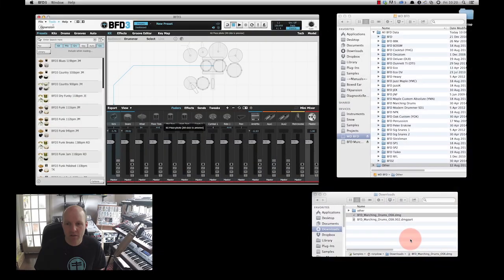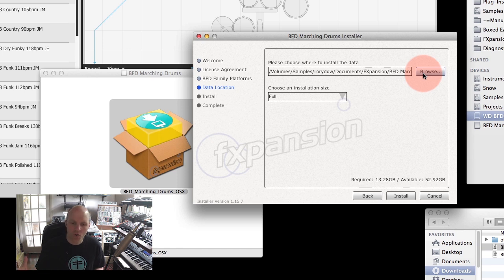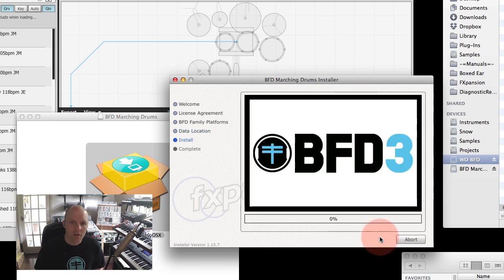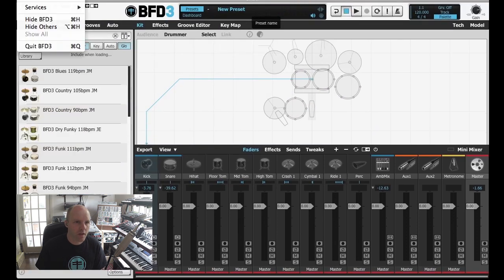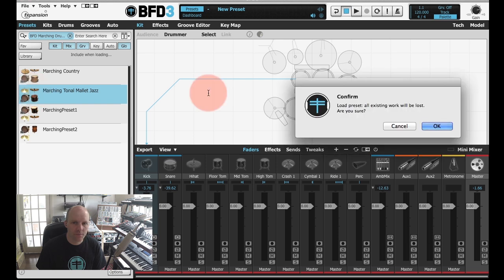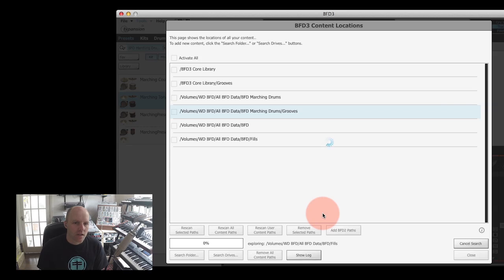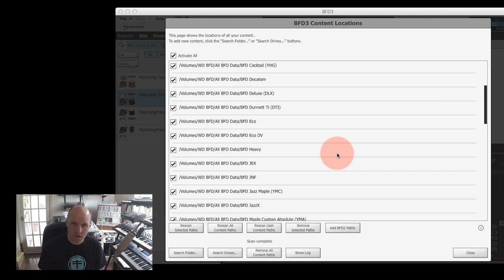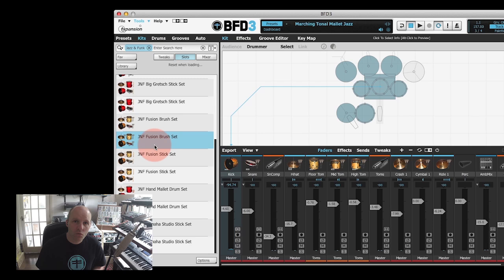FXpansion BFD3 Tutorial 02 - Expansion packs and managing data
A tutorial on installing and managing expansion packs in BFD3.

Note: Some features described in this tutorial require BFD 3.0.3.x or above, if you are using a version below this, we recommend you update.